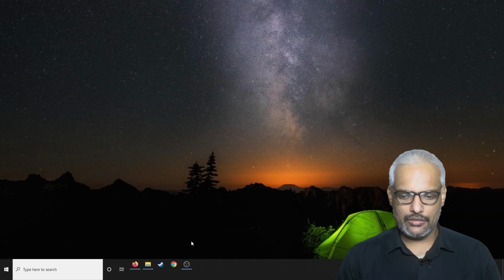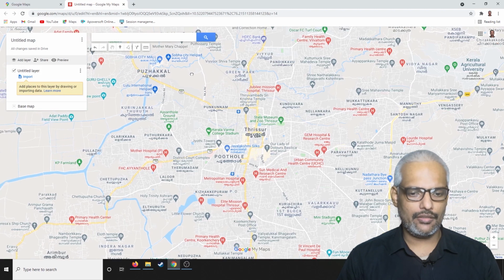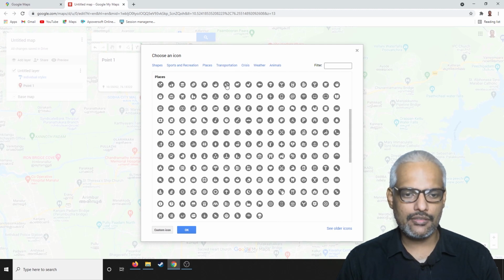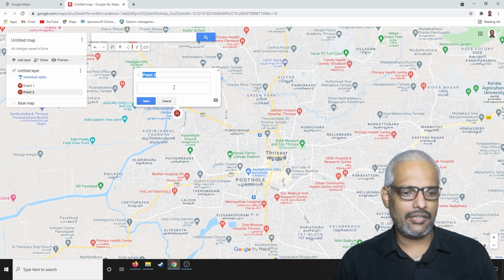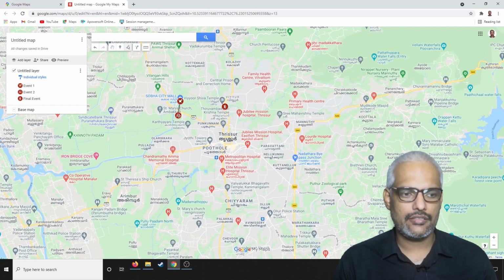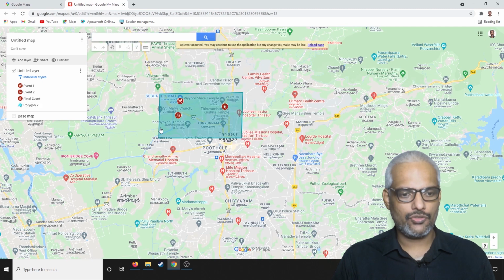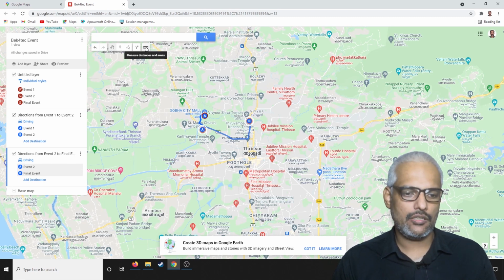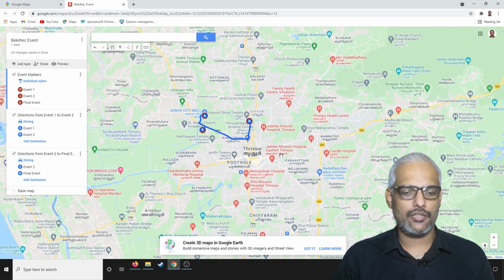Creating Custom Map's In Google Map (Route Map, Multiple Event Map)